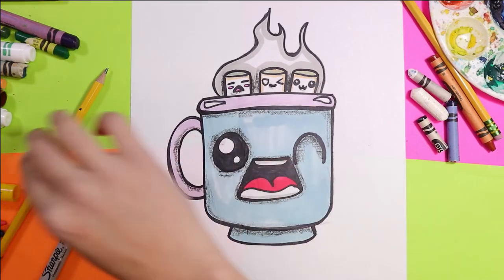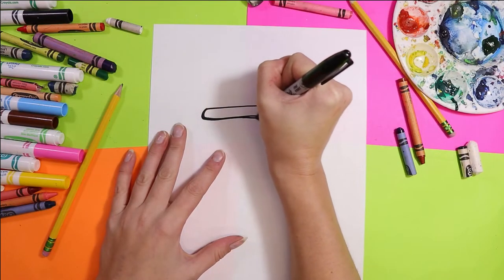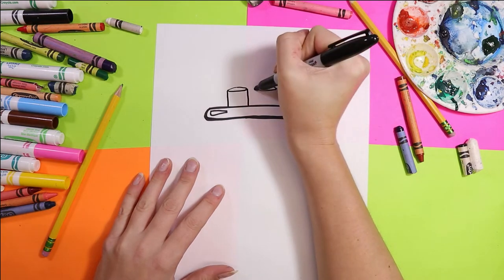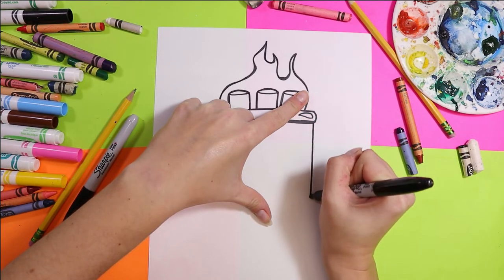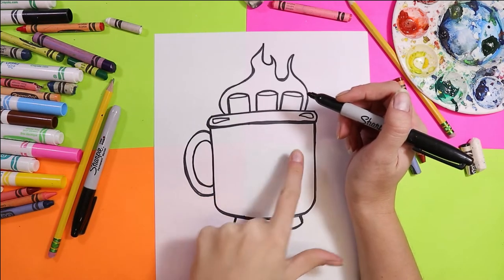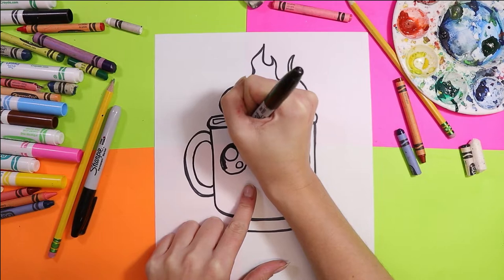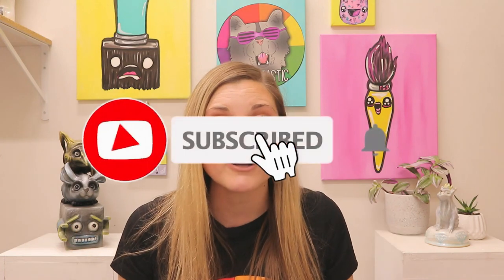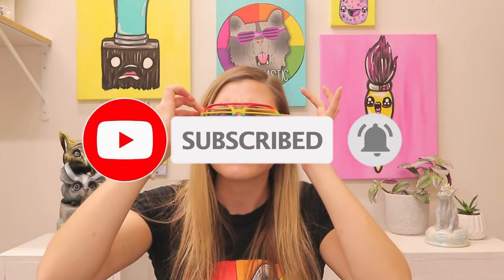How-to Draw Cute Hot Chocolate for Kids!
Let's Cartoon Hot Chocolate with this art lesson! Create a cute hot chocolate mug with this art tutorial that makes learning art easy to do. Use whatever mediums or materials that you have and follow along with this tutorial! This is a quick and easy, hands-on drawing and art tutorial that you can do at home or in the classroom.

Ms Artastic